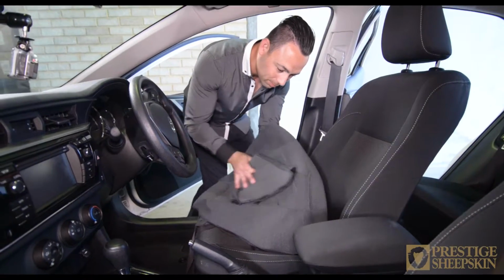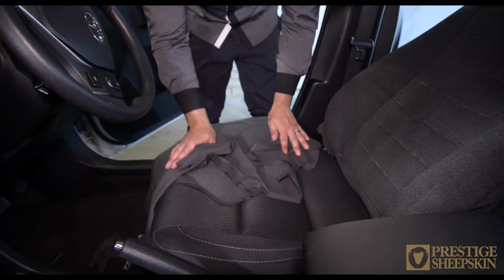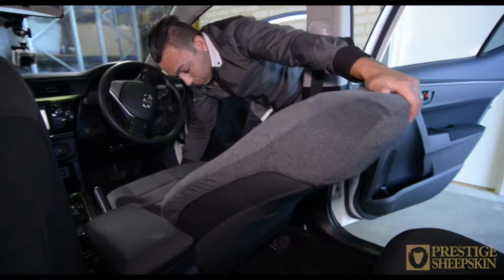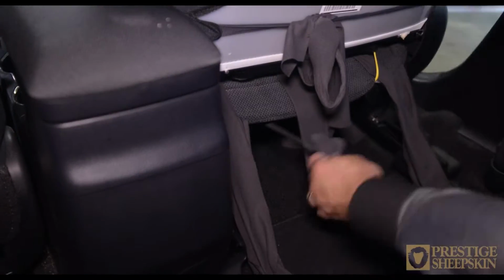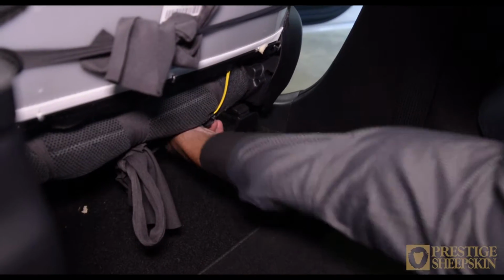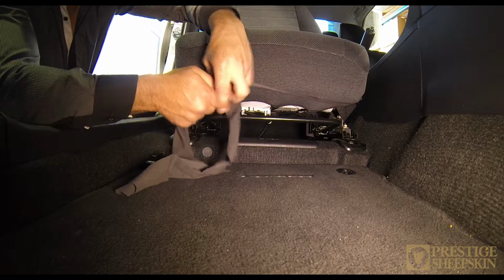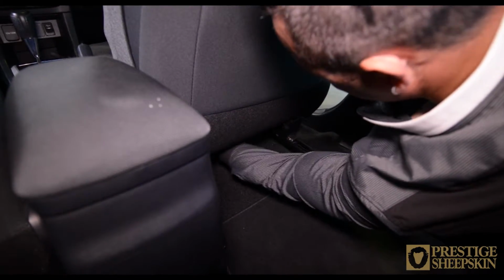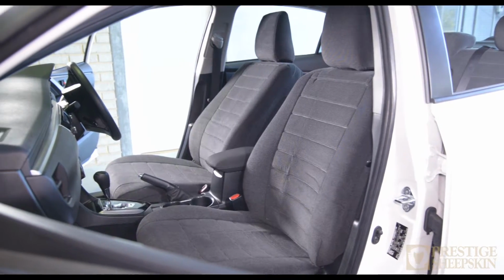Custom Made Airbag Compatible Velour Front Instalation Video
Prestige sheepskin custom made  Airbag compatible Velour Front Seat covers Installation Video

Only for Prestige Sheepskin Customer Use